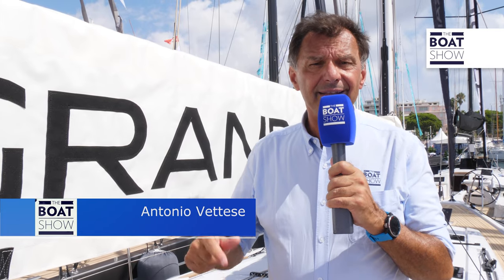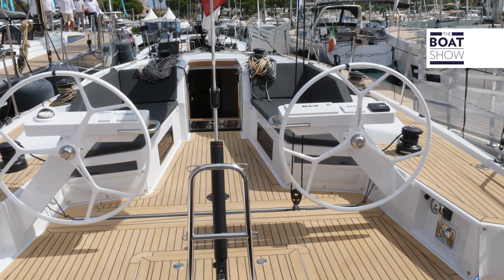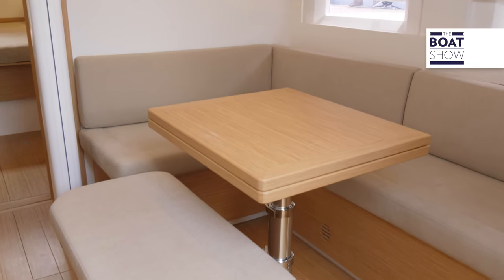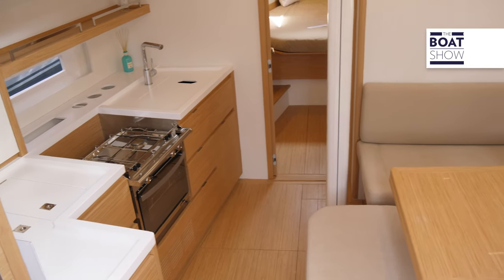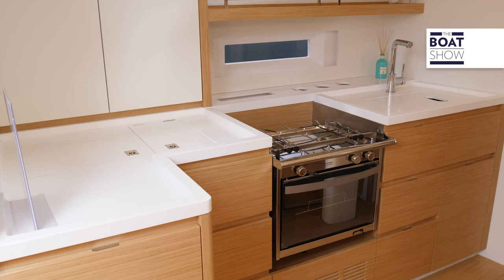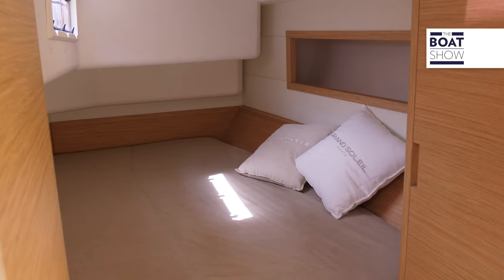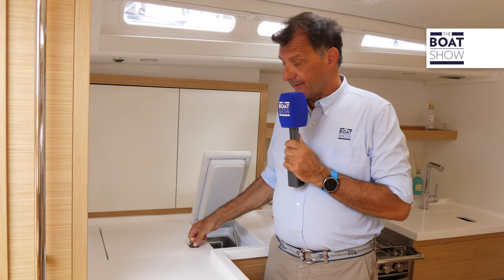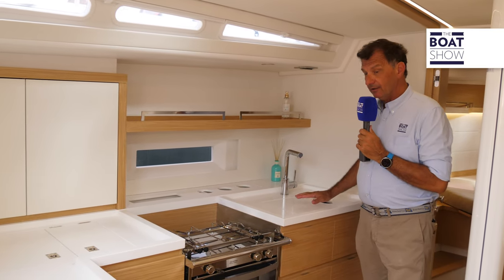[ENG] NEW GRAND SOLEIL 40 - Walking Through Sailing Boat - The Boat Show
Location: Cannes Yachting Festival 2022